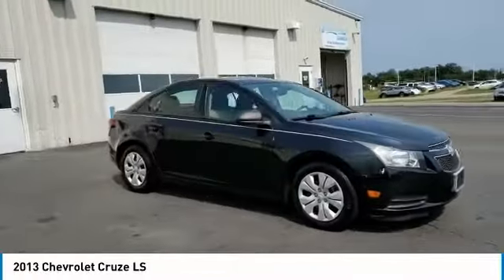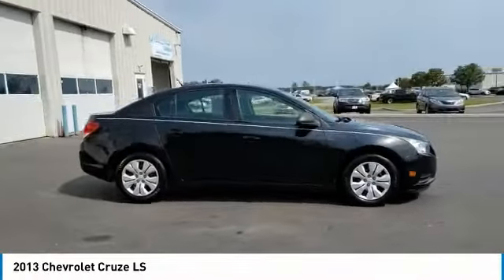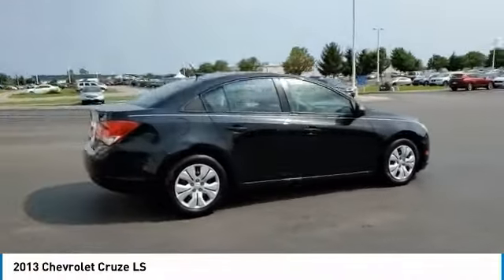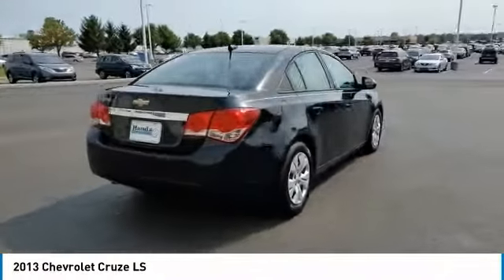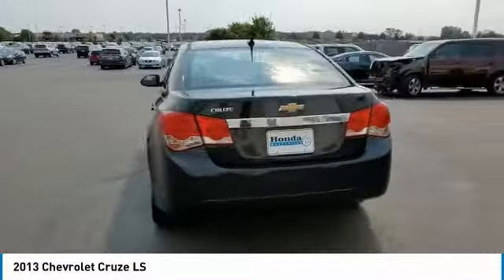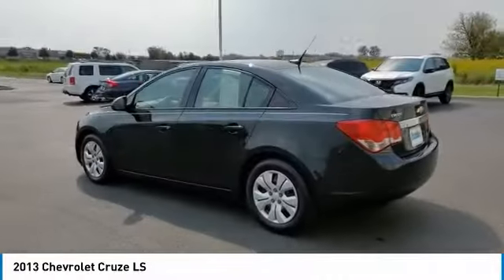2013 Chevrolet Cruze Marysville, Dublin, Delaware, Worthington, Marion, OH D7226525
Black Granite Metallic Used 2013 Chevrolet Cruze available in Marysville, Ohio at
2013 CHEVROLET CRUZE Marysville, OH
Stock# D7226525

Honda Marysville
640 colemans Crossing Blvd

*DESIRABLE FEATURES:* CLEAN CARFAX, BLUETOOTH, KEYLESS ENTRY.

*SERVICE & MAINTENANCE COMPLETED:* Stock# D7226525 FEATURES NO LESS THAN $570 IN PREVENTATIVE MAINTENANCE & SAFETY EQUIPMENT UPGRADES. Specifically this Honda Marysville 2013 Chevrolet Cruze reconditioning process Included: Performed a Complete Inside & Out Vehicle Detail, Performed complete used car vehicle inspection, Replaced engine & cabin air filters, and Performed oil and filter change!

Of all the used cars for sale in Ohio this front wheel drive 2013 Chevrolet Cruze LS features an impressive 1.80 Engine with a Black Granite Metallic Exterior with a Jet Black/medium Titanium Fabric Interior. With only 102,998 miles this 2013 Chevrolet Cruze is your best buy in Columbus, OH.

*TECHNOLOGY FEATURES:* This 2013 Chevrolet Cruze represents one of many of Honda Marysville used vehicles for sale in Columbus, OH and includes: Steering Wheel Audio Controls, Satellite Radio, Aftermarket Anti Theft System, Anti Theft System, MP3 Compatible Radio, Outside Temperature Gauge, Single-Disc CD Player

*STOCK# D7226525* Honda Marysville has this 2013 Chevrolet Cruze LS ready for a quick sale today. Don't forget Honda Marysville will buy or trade for your car, truck, SUV, van, motorcycle and/or ATV!

Honda Marysville of Marysville, Dublin, Urbana, Lima, Delaware, Marion, OH. You can also visit us at, 640 Coleman's Blvd Marysville OH, 43040 to check it out in person!

*MECHANICAL FEATURES:* Scores 35.0 Highway MPG and 22.0 City MPG! This Chevrolet Cruze comes Factory equipped with an impressive 1.80 engine, an automatic transmission. Other Installed Mechanical Features Include Power Windows, Traction Control, Power Mirrors, Tire Pressure Monitoring System, Telescoping Wheel, Intermittent Wipers, Trip Computer, Tachometer, Variable Speed Intermittent Wipers, Power Steering

*INTERIOR OPTIONS:* Marysville, Dublin, Urbana, Lima, Delaware, Marion, OH used car shoppers are lighting up the phones at our Marysville, OH dealership over these interior options: Compass, Bucket Seats, Illuminated entry, Air Conditioning, Rear Seat Center Armrest, Reading Light(s), Split Folding Rear Seat, Tilt Steering Wheel, Center Arm Rest, Vanity Mirrors, Rear Window Defroster

*SAFETY OPTIONS:* If you're making a cross-town Columbus commute from Worthington to Grove City, you'll enjoy peace of mind with the following safety equipment options: Electronic Stability Control, Emergency communication system, Brake Assist, Overhead airbag, Speed Sensitive Steering, Knee AirBag, Occupant sensing airbag, Delay-off headlights, Dual Air Bags, Anti-Lock Brakes, Passenger Air Bag Sensor, Front Side Air Bags

*Used Cars Columbus Ohio:* with over 498 Honda used cars for sale at our Columbus, OH Honda dealership. Honda Marysville has the used cars Columbus, Ohio shoppers trust for safety, reliability and service. This week you'll select from one of the 7 Chevrolet Cruze sedans like this Black Granite Metallic 2013 Chevrolet Cruze LS that we have in stock!